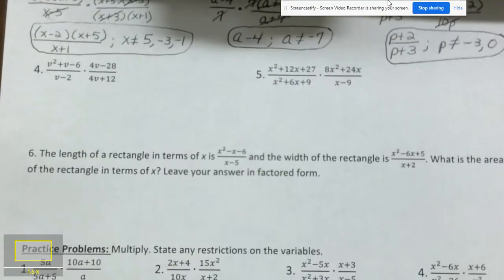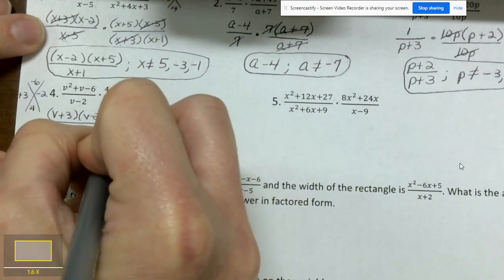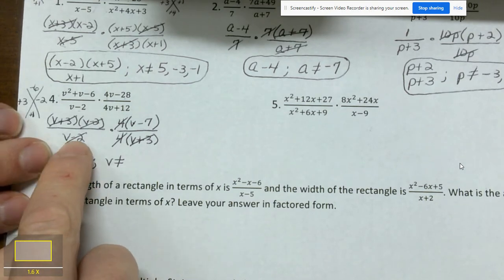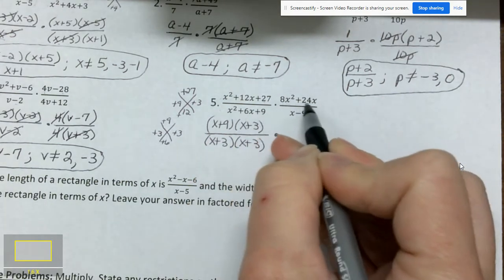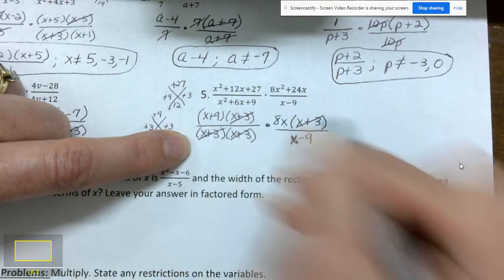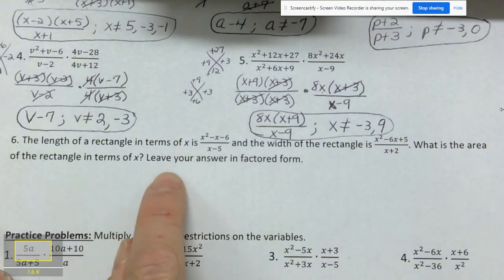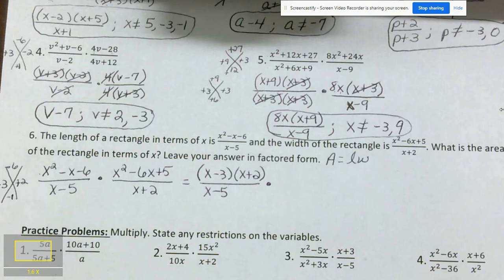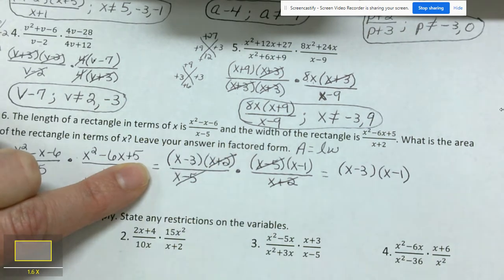Multiplying Rational Expressions Part 2